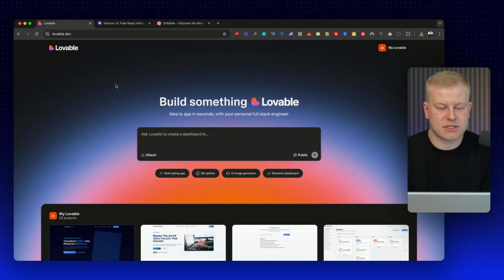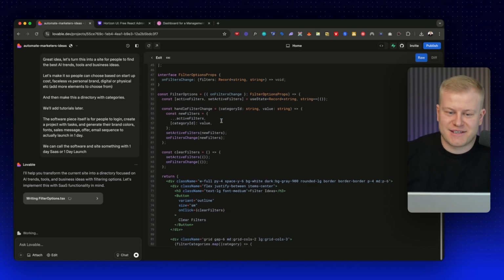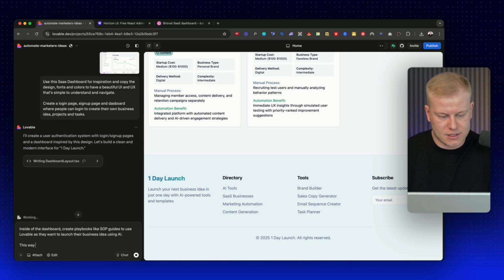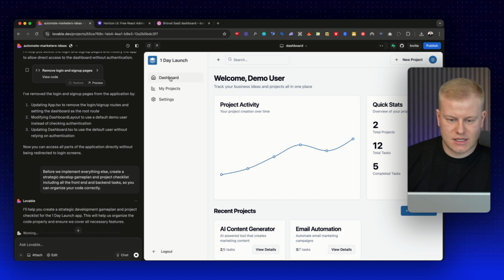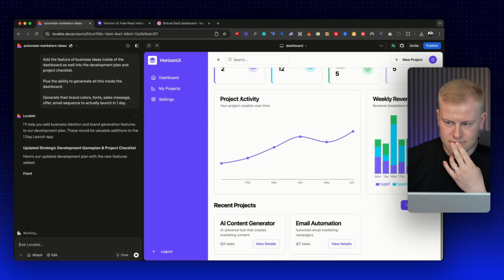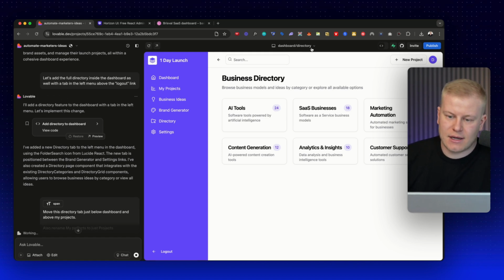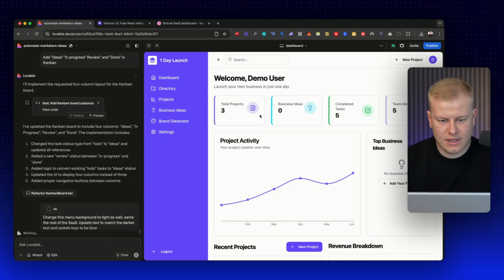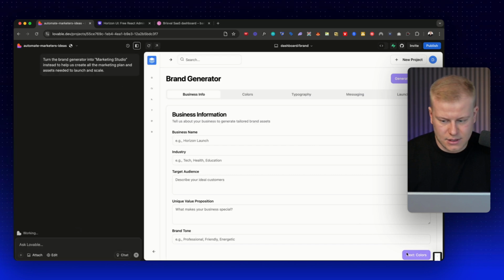AI Built My Software in 30 Minutes... NOT what I expected.